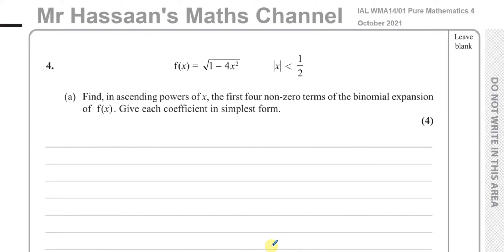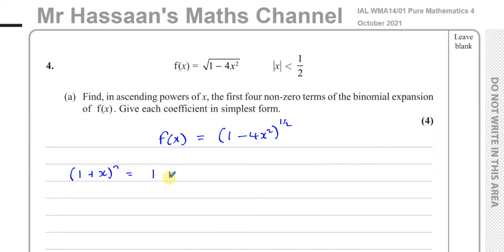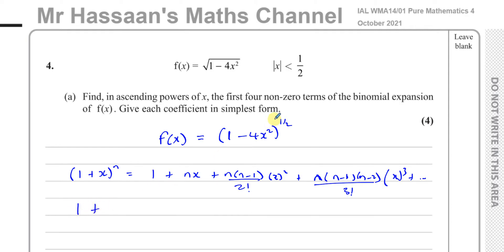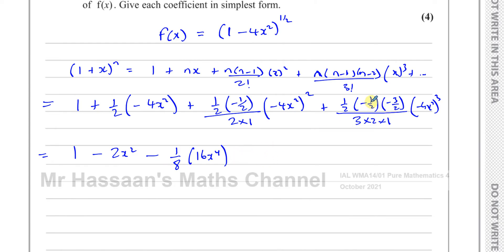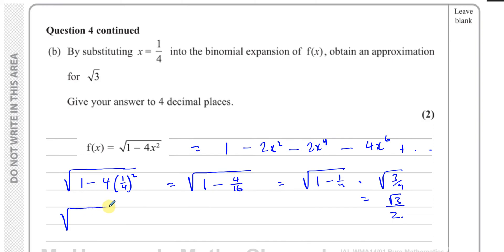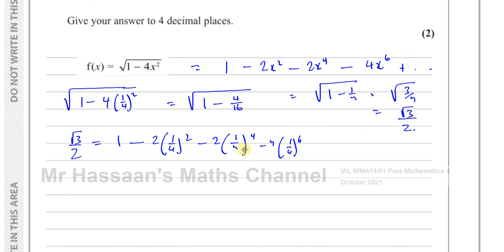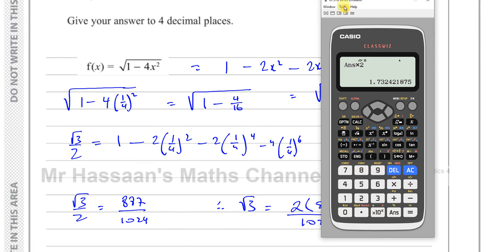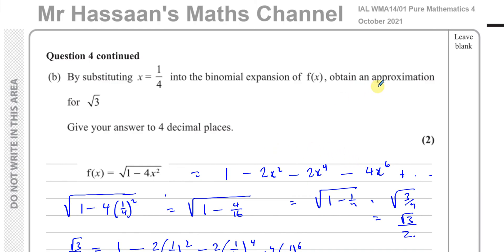WMA14 01 IAL (Edexcel) P4 Oct 2021 Q4 Binomial Expansion, Estimation